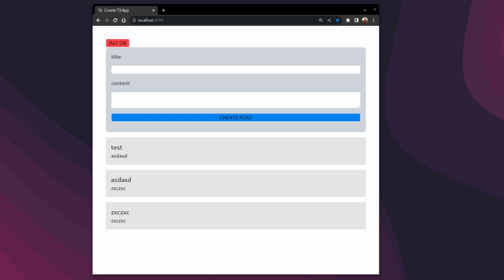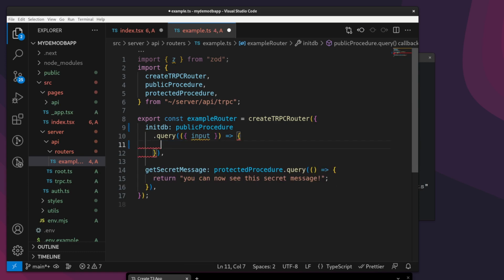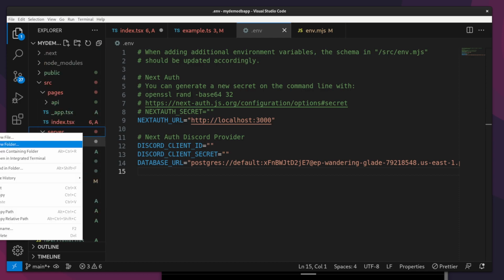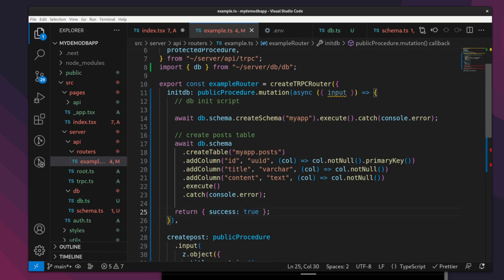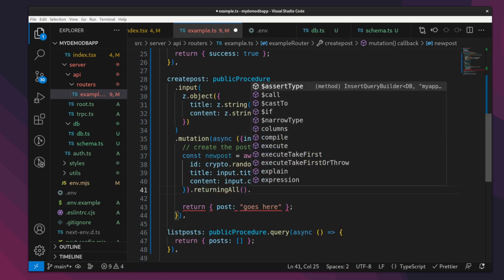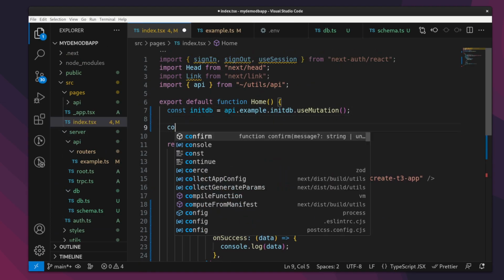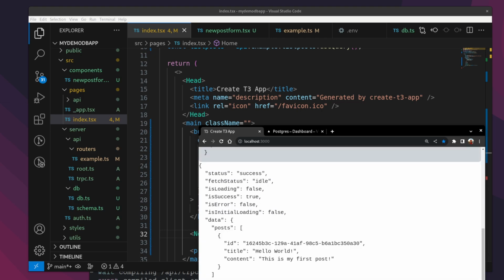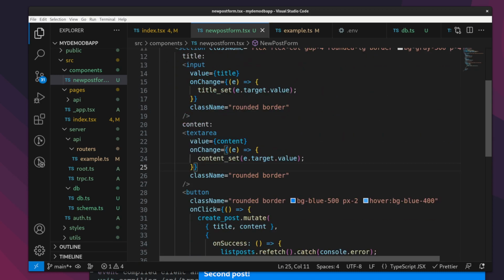Simple blog post site with Typescript and React.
Tutorial video on how to create a simple blog post site using Create T3, nextjs, trpc and kysely.

Timecodes
0:00 - Intro
1:00 - pnpm create
2:10 - add kysely codegen
4:00 - create api endpoints
5:50 - setup vercel storage
6:45 - DATABASE_URL environment variable
8:25 - setup connection to db
10:25 - initdb api
13:45 - generate schema
14:30 - create post api
17:15 - list posts api
21:00 - new post form
24:30 - display posts